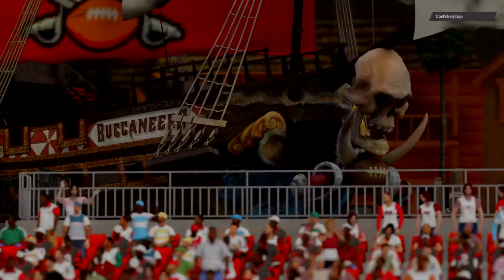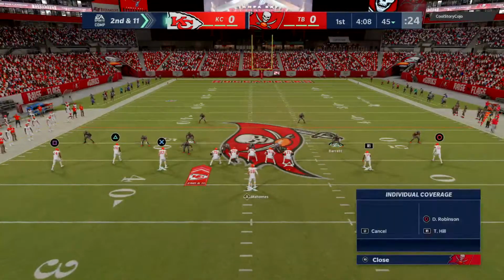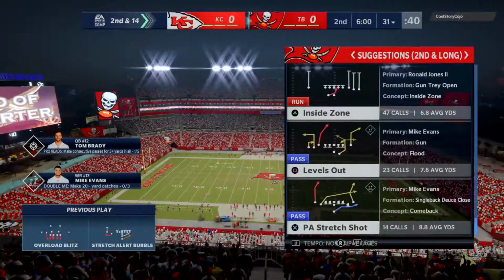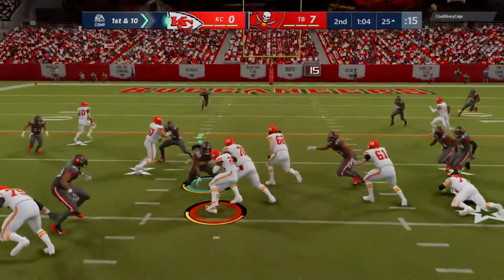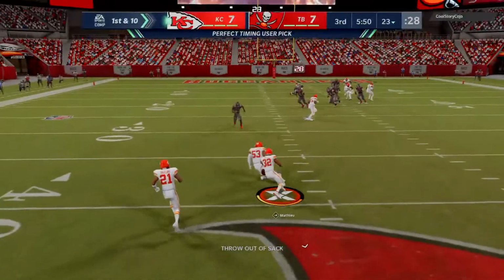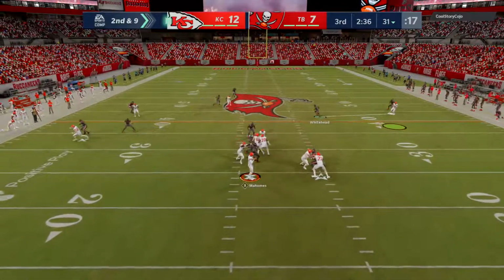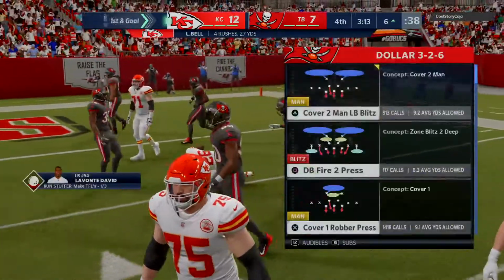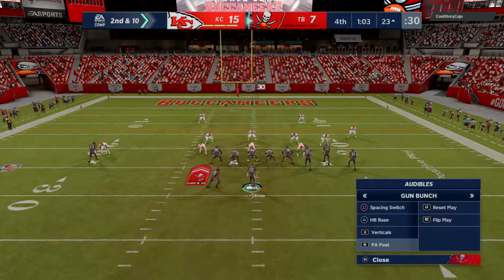Pookielocks vs coach